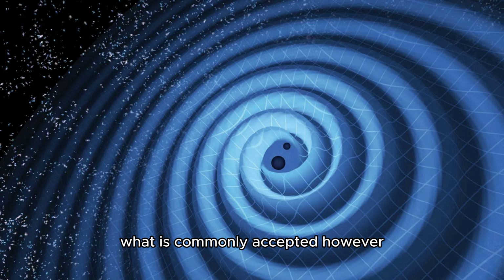How Do Black Holes Really Work?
Here, you'll embark on a fascinating journey filled with intriguing and unexpected insights. Our goal is to quench your thirst for knowledge with captivating stories, surprising facts, and astonishing historical events. Whether you're a curious mind seeking answers or simply looking to enrich your understanding, we're here to guide you through the most captivating mysteries of the world. Join us on our exploration through the realm of curiosity and uncover what lies beyond the surface!